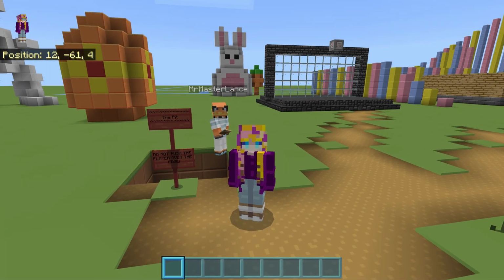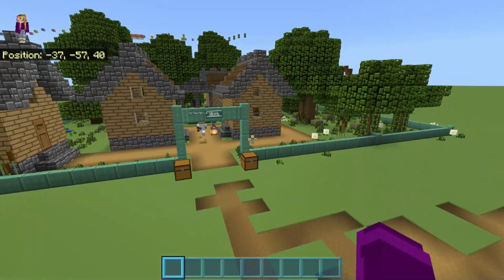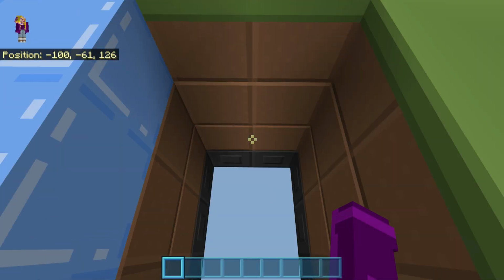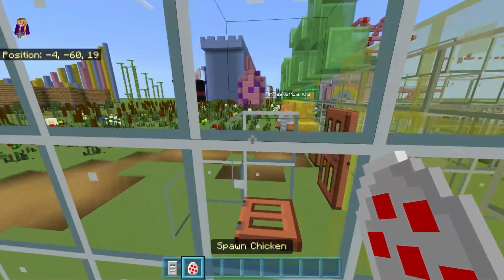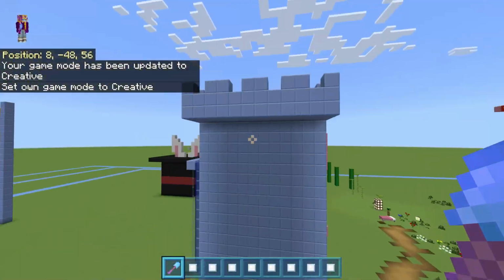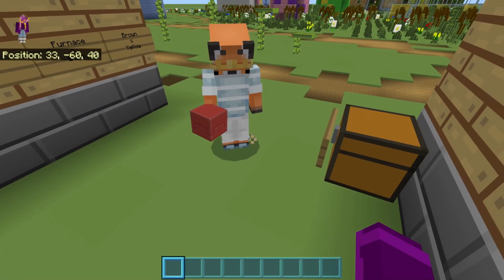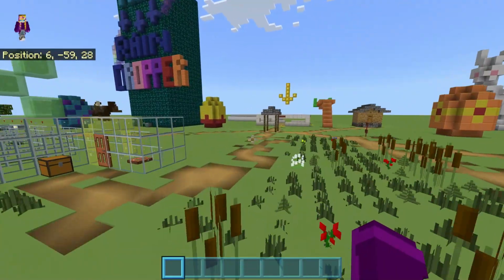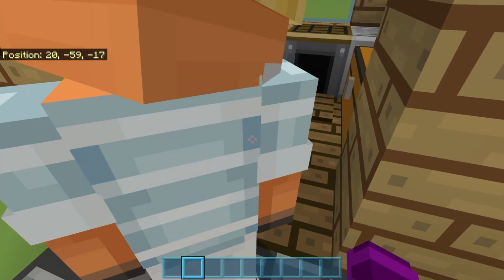Easter Special! Park Showcase!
Hi everyone! It's Easter! Today, I will be showing you an Easter park that I built with my friend! Happy Easter, everyone!